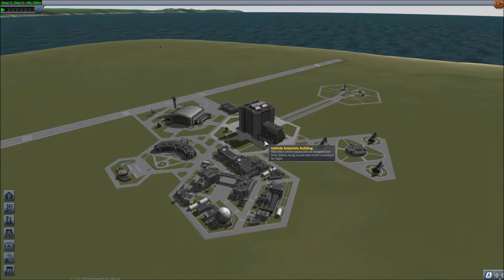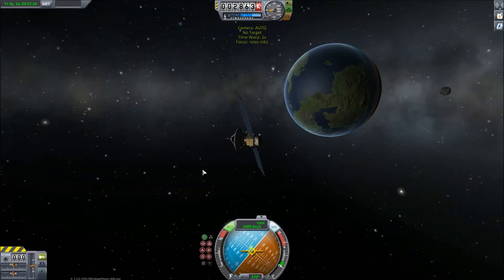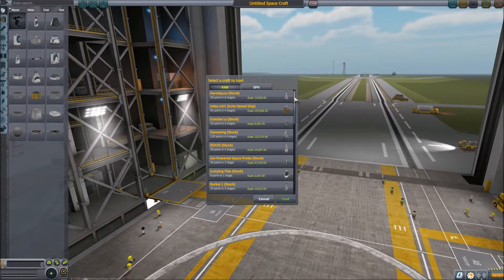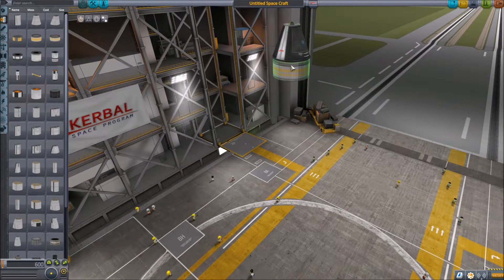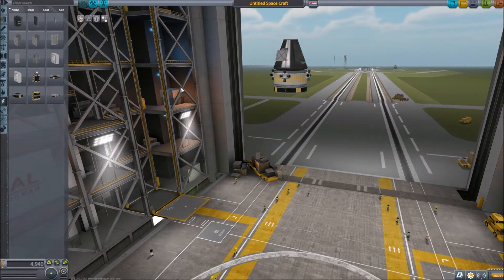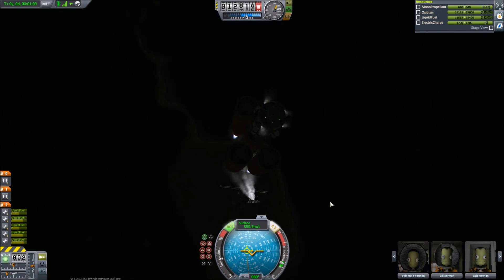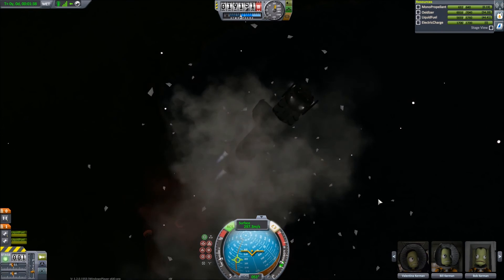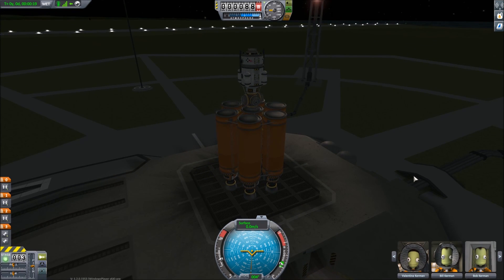Kerbal Space Program Episode 2 Stranding Jeb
In today's episode we strand Jeb out in space

Come watch me live on Beam:  beam.pro/schwarz_charles